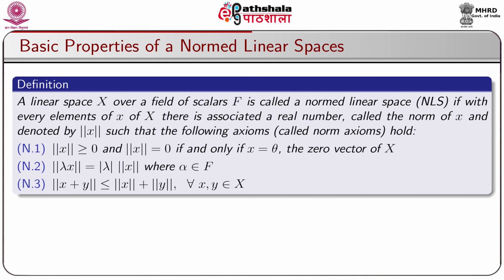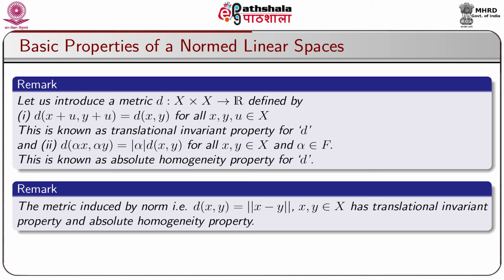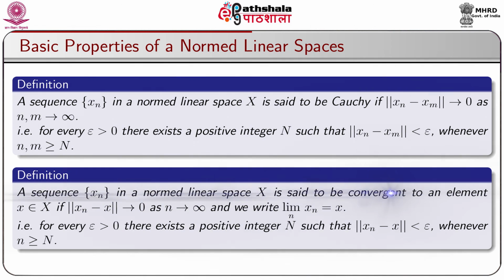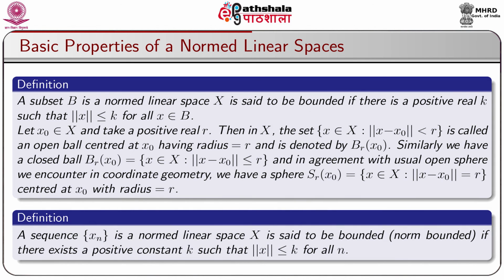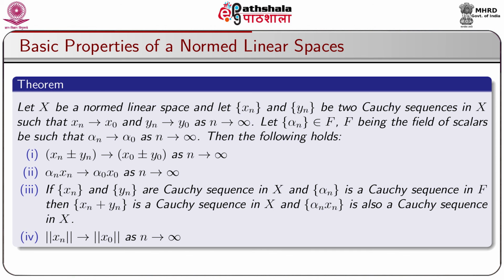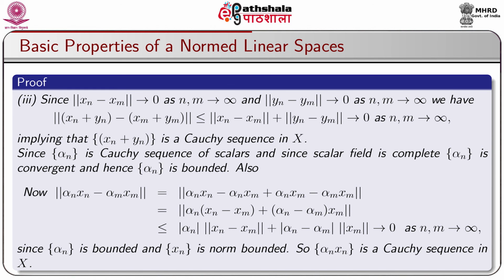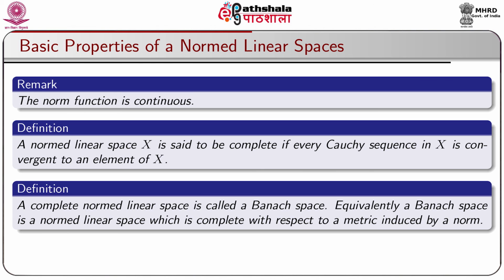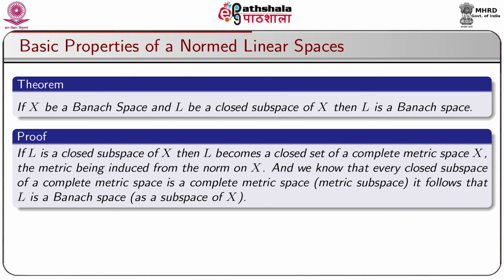SOLUTION BY THE METHOD OF SUCCESSIVE APPROXIMATIONS:EXAMPLES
Subject: Mathematics
Paper: Functional analysis